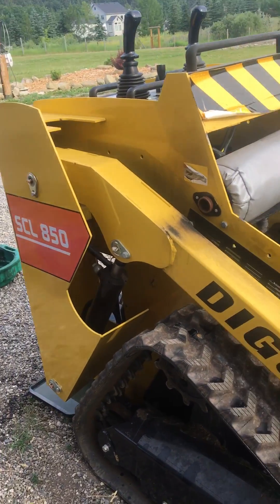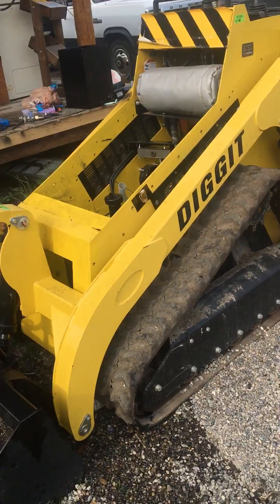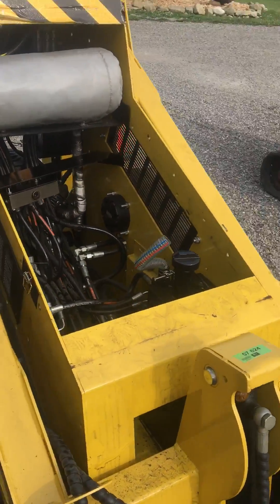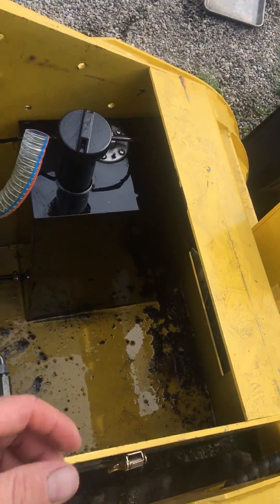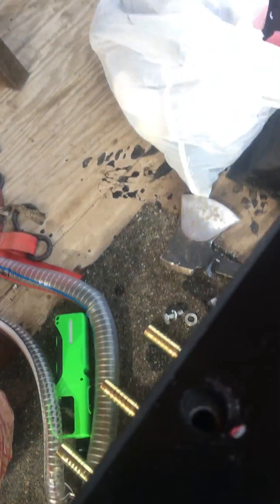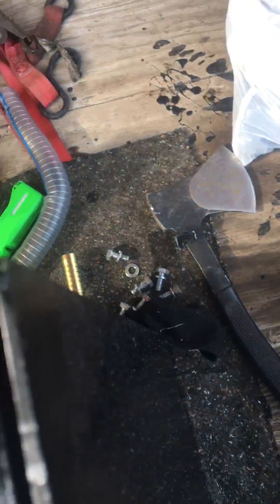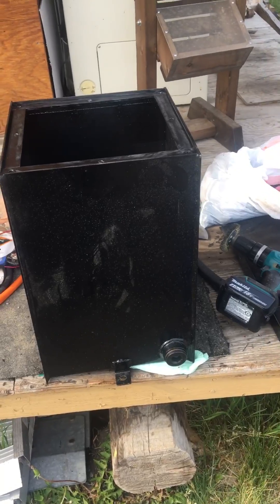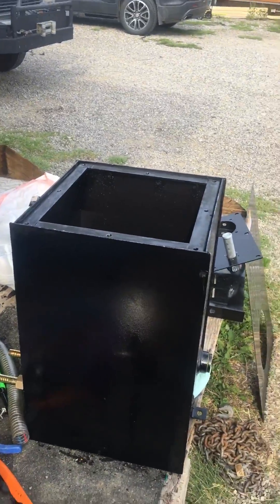Digit SCL 850 water in hydraulic fluid fixed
Water infiltrating into hydraulic reservoir due to bad design and poor quality assembly.